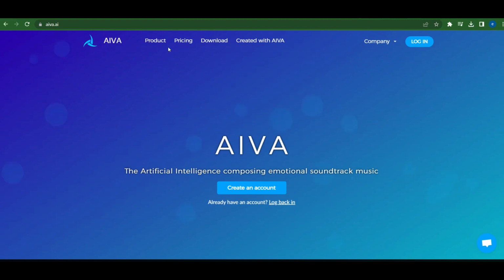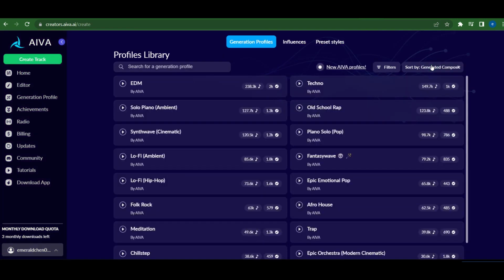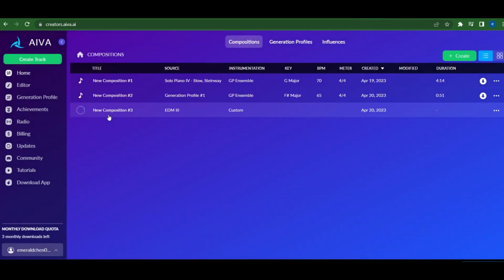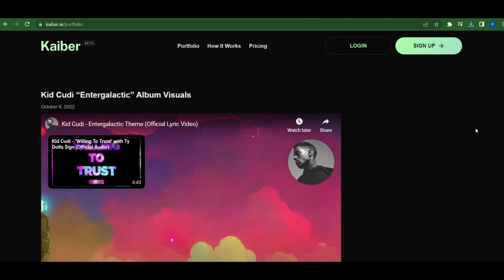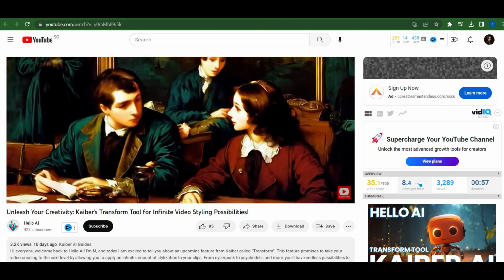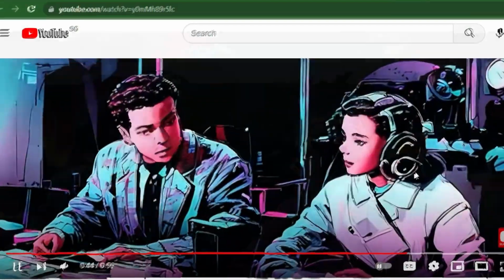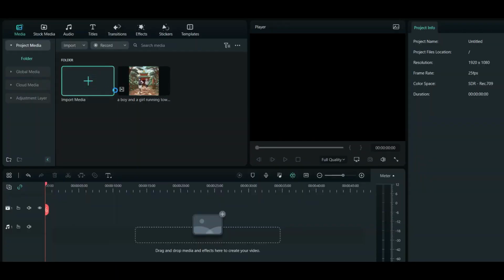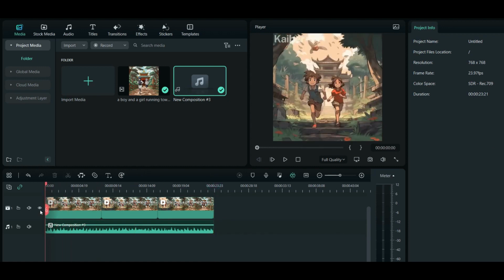Review công cụ AI tạo video miễn phí AI Music Animation Video using Free AI tools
In today's video, we're going to create an AI animated video with AI-generated music and animation. We'll be using two incredible AI tools.

This entire video was created using AI technology, from the music to the animation. We've successfully created an AI animated video with AI-generated music and animation using AIVA and Kaiber. AI is becoming more and more popular, and this video is a testament to its incredible capabilities.

Trong video hôm nay, chúng ta sẽ tạo một video hoạt hình AI với nhạc và hoạt ảnh do AI tạo. Chúng tôi sẽ sử dụng hai công cụ AI đáng kinh ngạc.

Toàn bộ video này được tạo bằng công nghệ AI, từ âm nhạc đến hoạt ảnh. Chúng tôi đã tạo thành công video hoạt hình AI với nhạc và hoạt ảnh do AI tạo bằng AIVA và Kaiber. AI đang ngày càng trở nên phổ biến và video này là minh chứng cho những khả năng đáng kinh ngạc của nó.